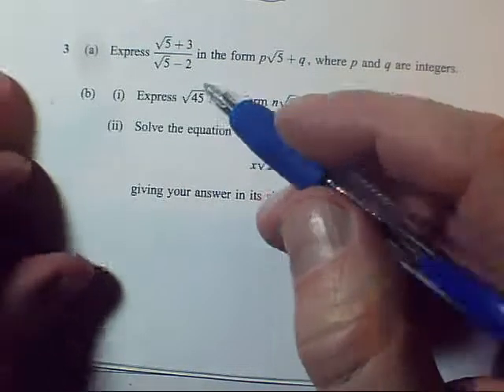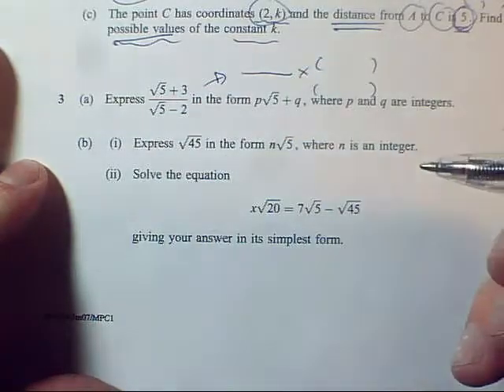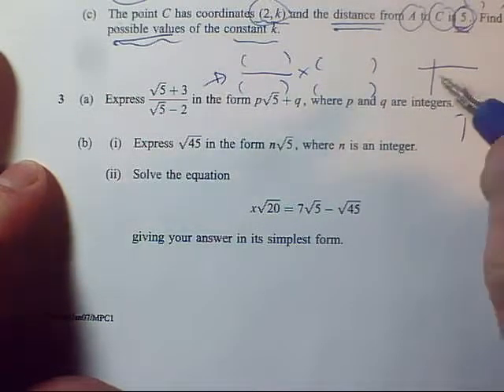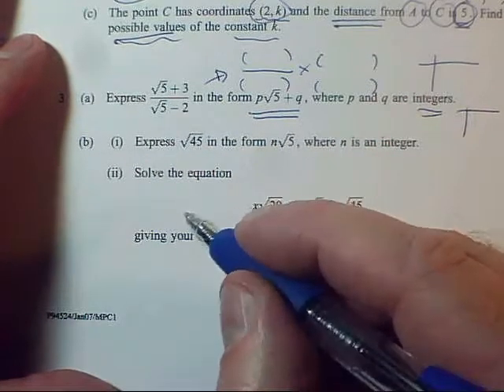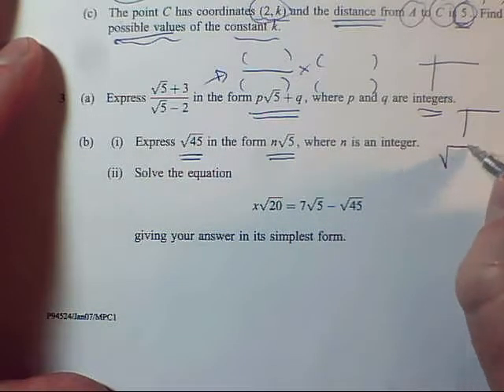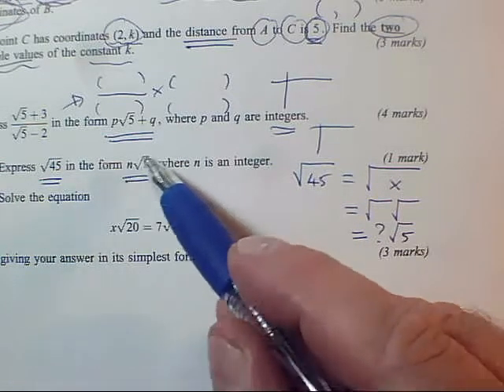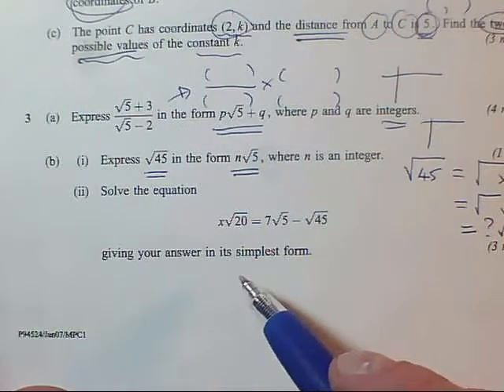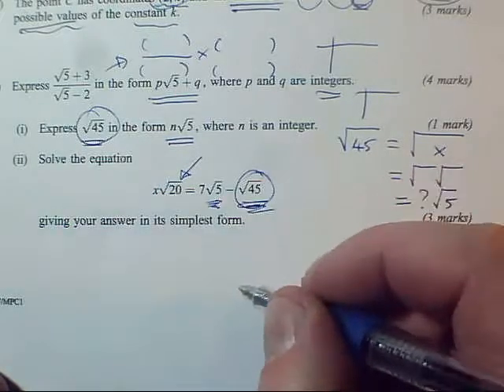c1 paper 1 template Q3